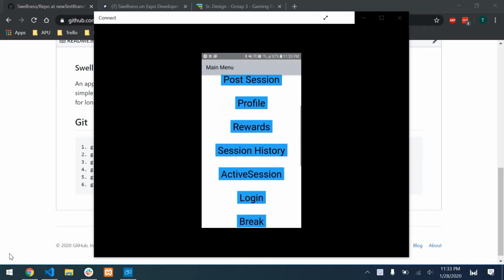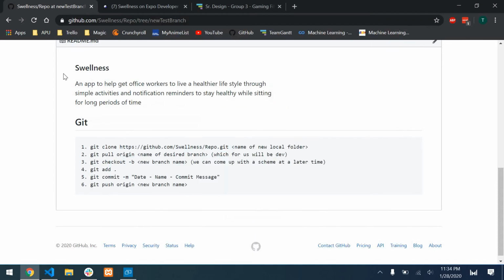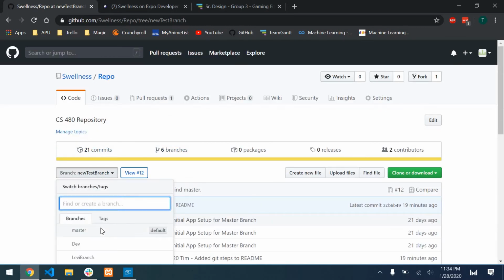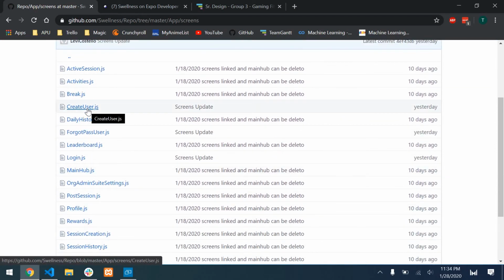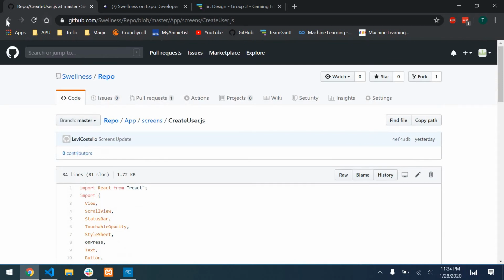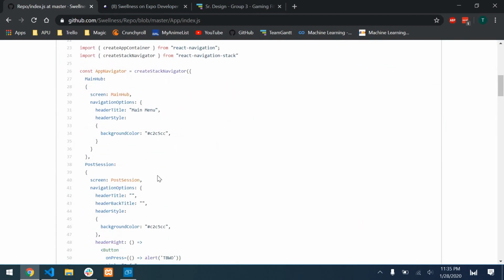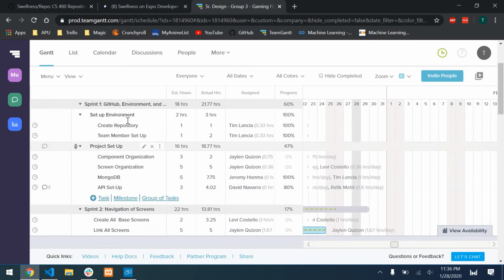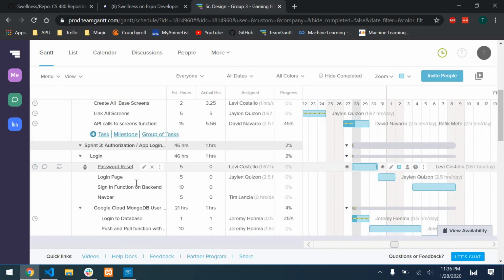Sprint 2 Update - Tim Lancia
APU CS 480